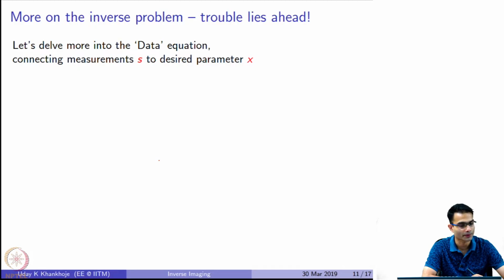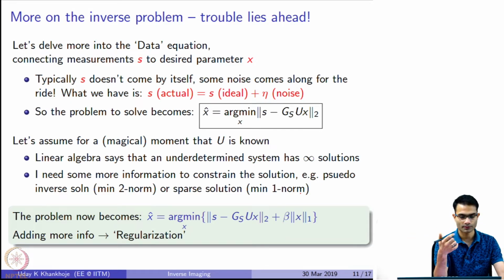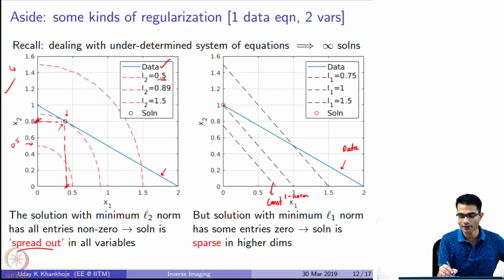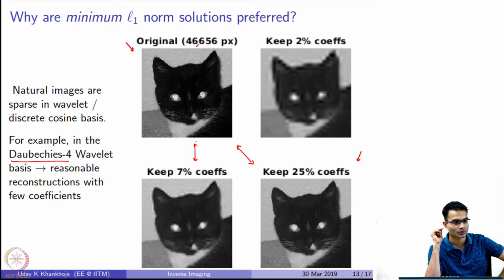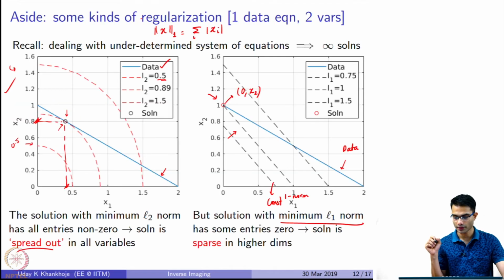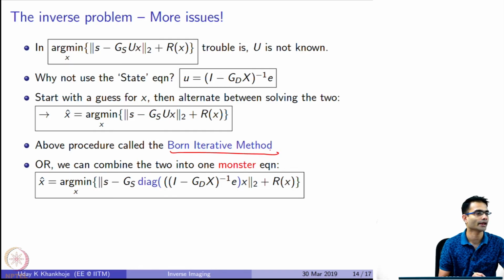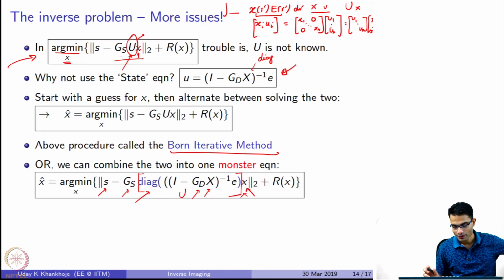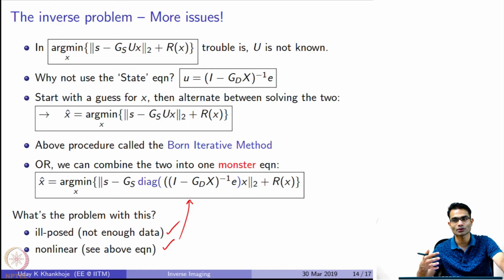Applications of Computational Electromagnetics : Inverse Problems - Challenges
To access the translated content:
1. The translated content of this course is available in regional languages.
 2. Regional language subtitles available for this course
 To watch the subtitles in regional languages:
 1. Click on the lecture under Course Details.
 2. Play the video.
 3. Now click on the Settings icon and a list of features will display
 4. From that select the option Subtitles/CC.
 5. Now select the Language from the available languages to read the subtitle in the regional language.